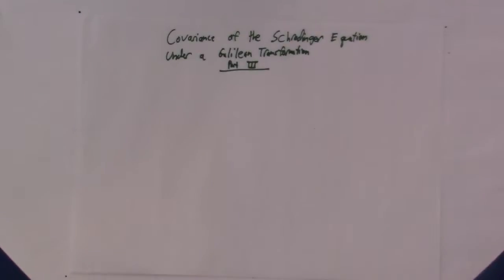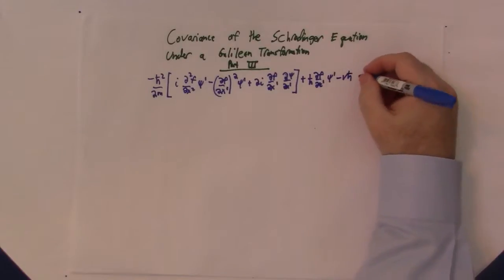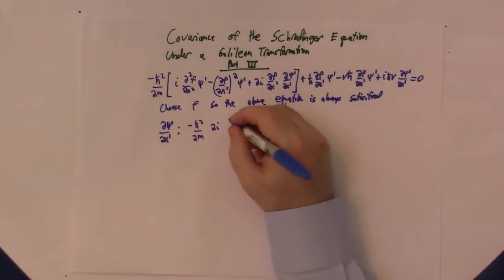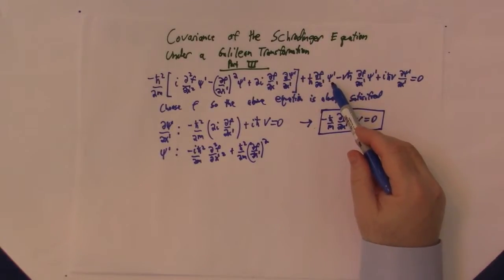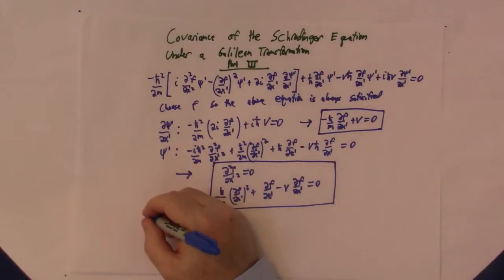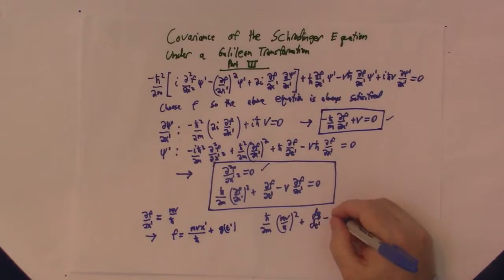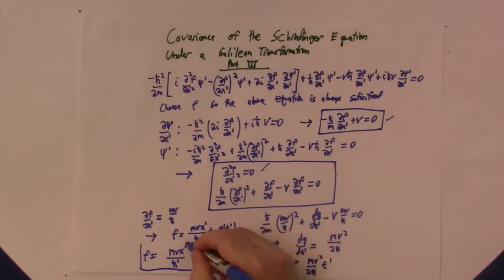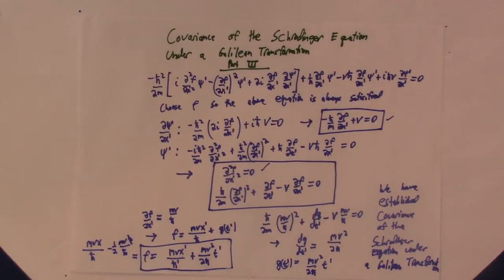Galilean Covariance Part 3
Links to my piazza sites are below:

8.323 Quantum Field Theory - A Students Perspective